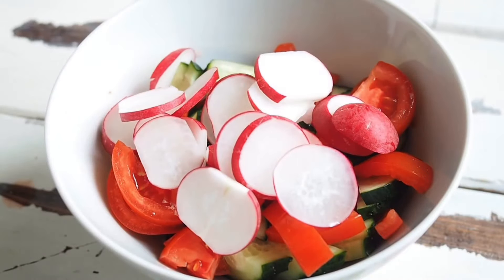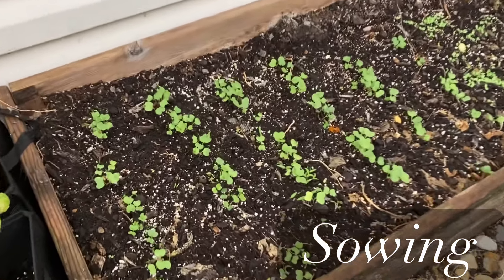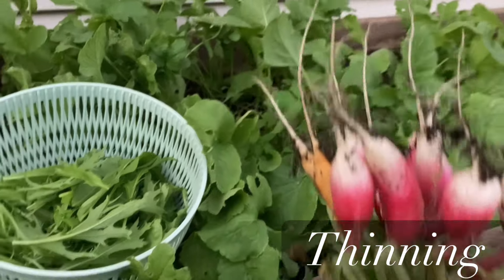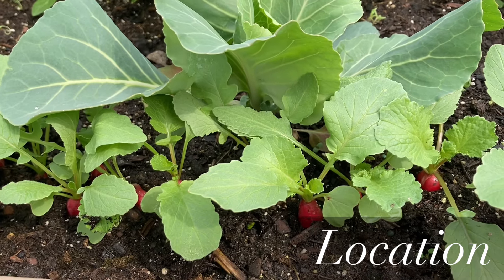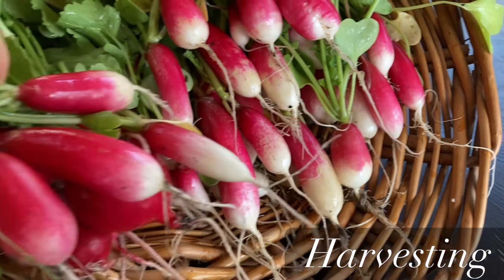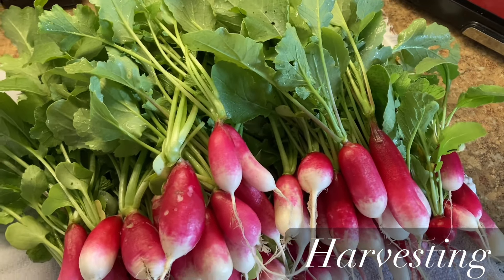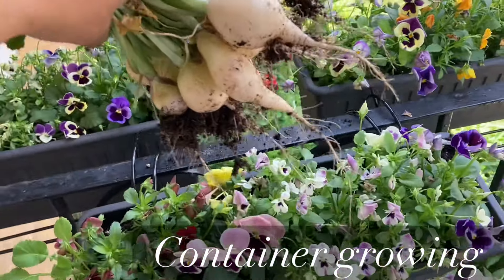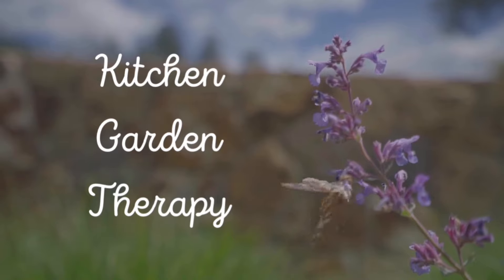How to grow Radish | From seed to harvest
Welcome to Kitchen Garden Therapy channel. My name is Slava, I live Chicago, IL, zone 5b. Here I share my experience with growing my food from seed and practicing permaculture principles. I am an avid cook and herbalist, love fermenting and canning what I grow. My garden is a very small urban backyard, I am growing in ground, raised beds, cold frame and a little greenhouse. Sometimes gardening is viewed as hard and stressful, my purpose on this channel is to show how therapeutic and rewarding it can be. And how great it is to be at one with nature. I find it to be specifically important in urban areas where people are so alienated from nature. No matter where you live and how much space you have, you can start small and grow together with your garden, eat what you grow and grow what you eat. Hope you find my ideas and experience useful in your gardening journey.